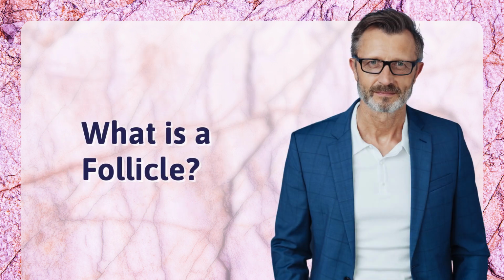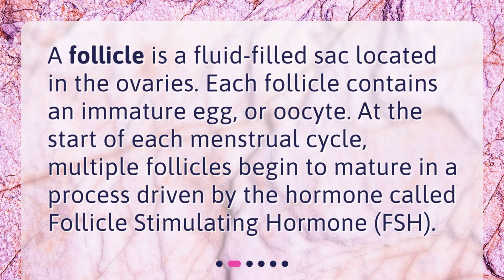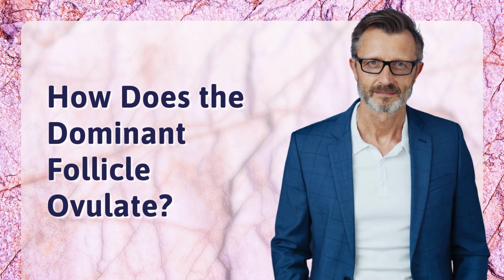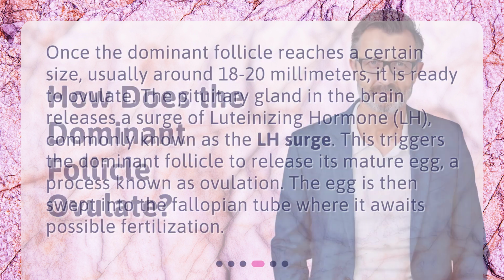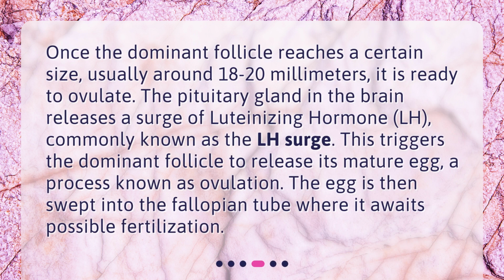What is the process of dominant follicle ovulation?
Journey of the Dominant Follicle: Ovulation Uncovered! • Unlock the secrets of human reproduction with our video on the process of dominant follicle ovulation! Join us as we explore the journey of the dominant follicle and uncover the fascinating process of ovulation. Learn about the role of FSH and estrogen, the LH surge, and the transformation of the corpus luteum. Get ready to dive into the world of female reproductive health!

00:00 • What is the process of dominant follicle ovulation?
00:29 • What is a Follicle?
00:50 • What is the Dominant Follicle?
01:13 • How Does the Dominant Follicle Ovulate?
01:44 • What Happens After Ovulation?